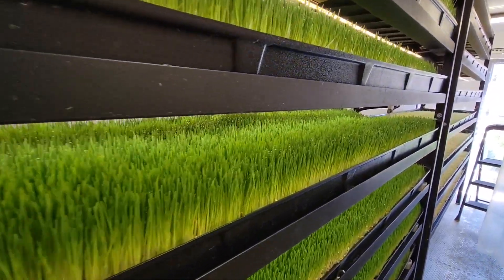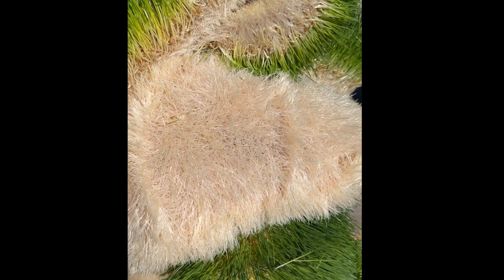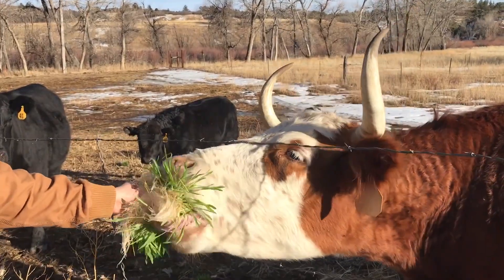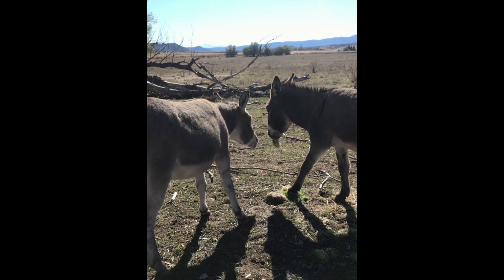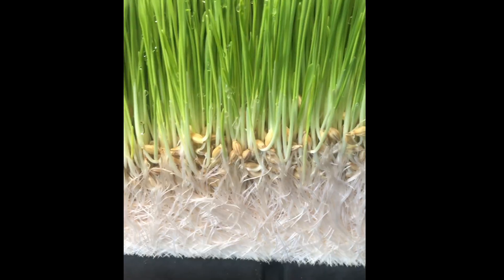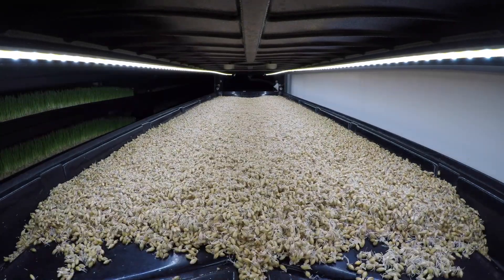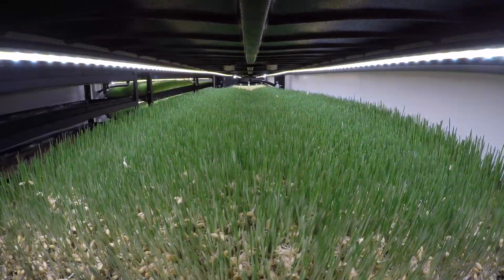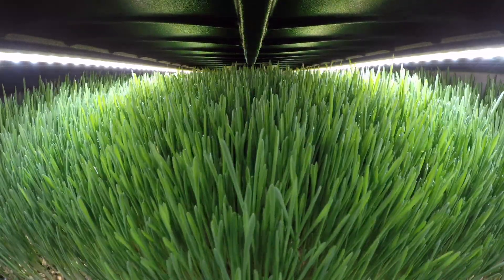Why Sprouting Barley Grain Leads to Better Feed Efficiency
Have you wondered why some farmers and ranchers use fodder (sprouted barley) in their animals' diets? This short video, featuring the Hydroponic Fodder Farm we build, provides a brief explainer.